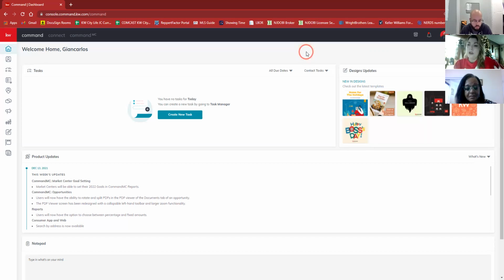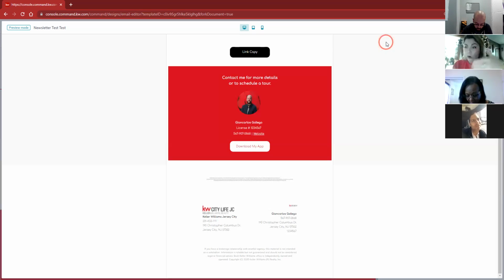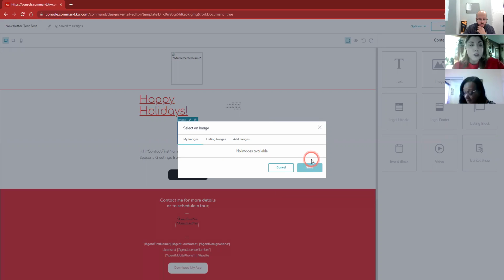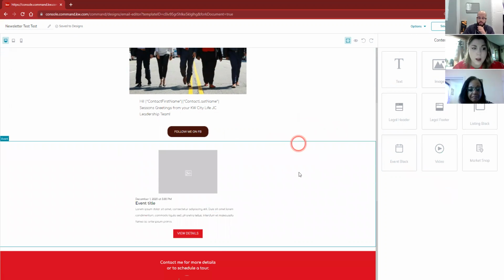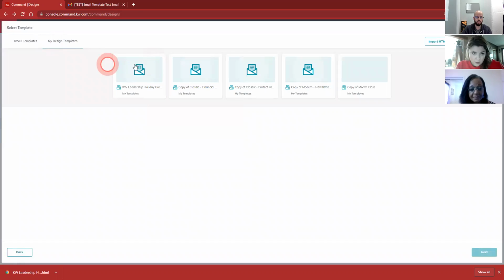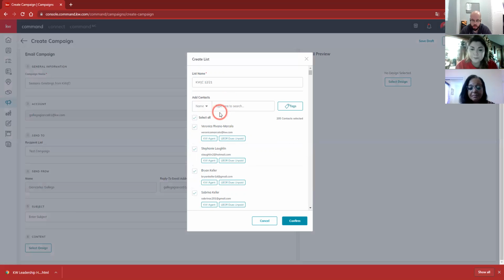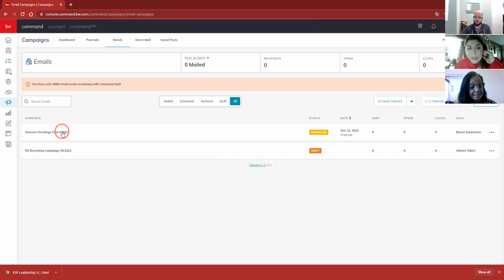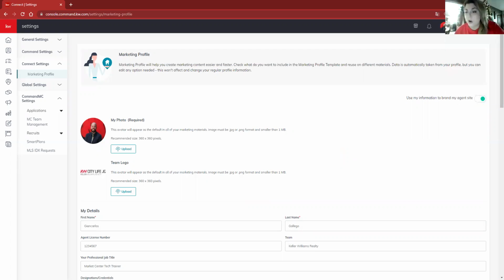Katie Jo & GC Command Training